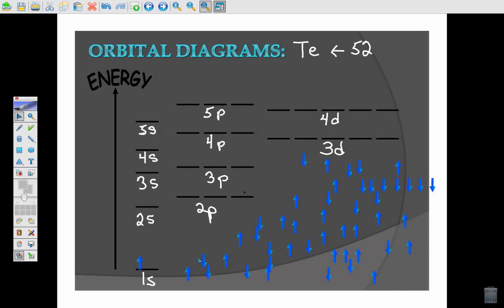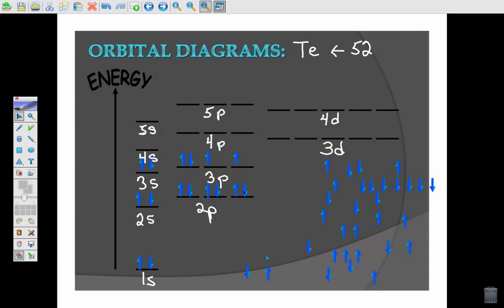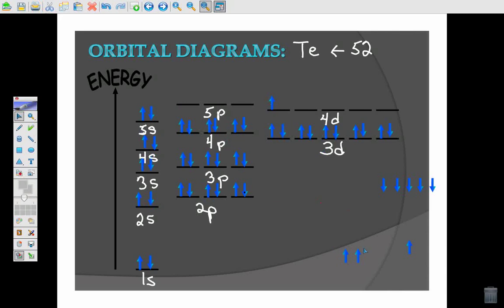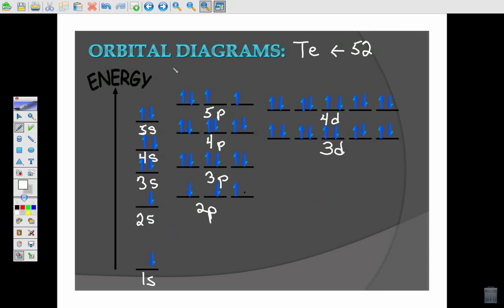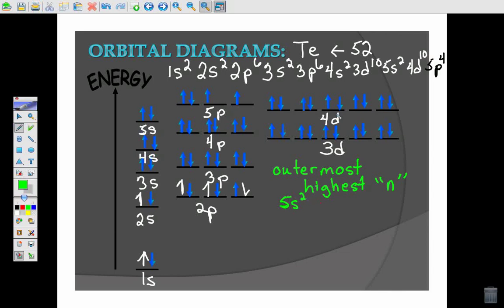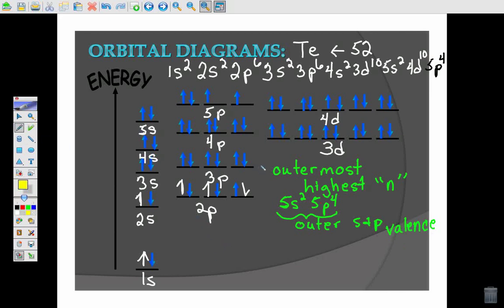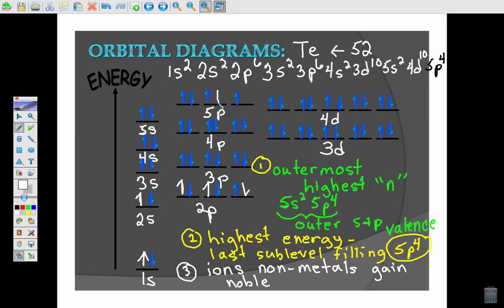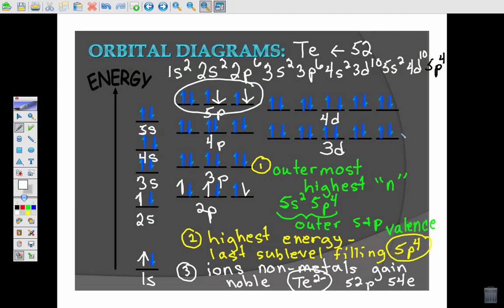Leggett PAP Chem Atomic Models 5-9.mp4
Series of videos introducing models of atomic theory.  The first few cover electromagnetic radiation with calculations.  Energy levels, ground state, excitation, and relaxation are discussed to introduce the principle quantum number "n".  Schrodinger is discussed in the context of the four quantum "numbers" n, l, ml, & ms.  Orbital diagrams and electron configurations are taught, including a discussion of ion formation.